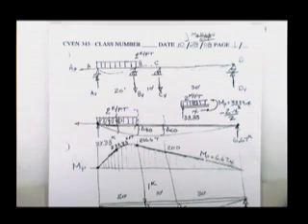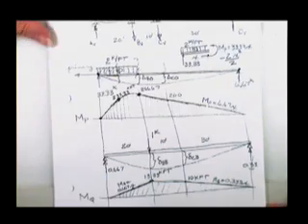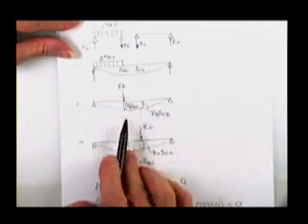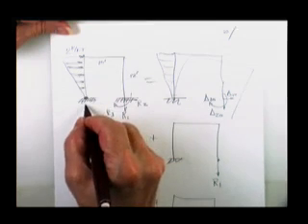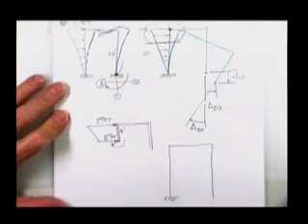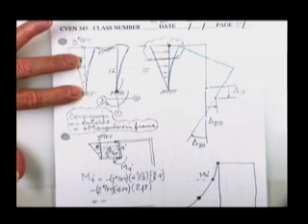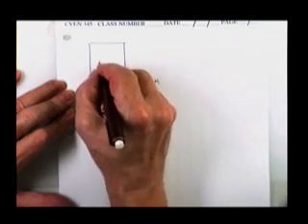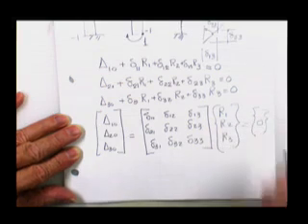CVEN 345 THEORY OF STRUCTURES 1 - 10 28 08